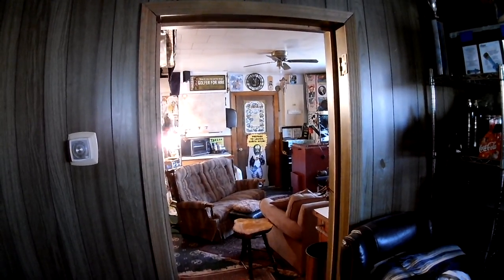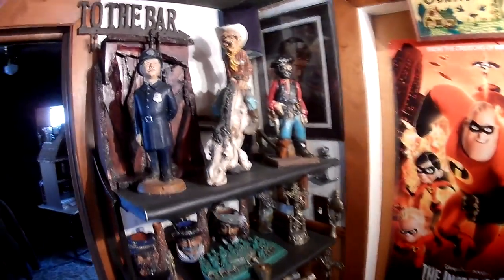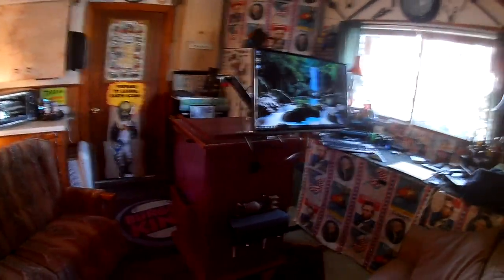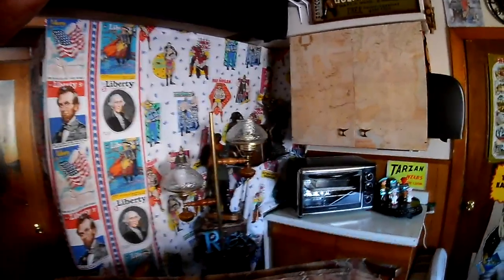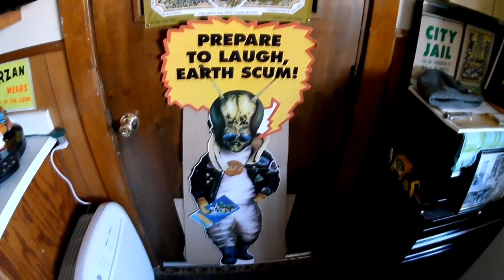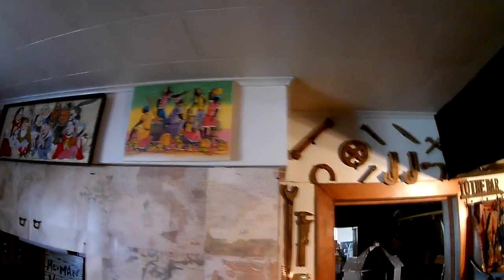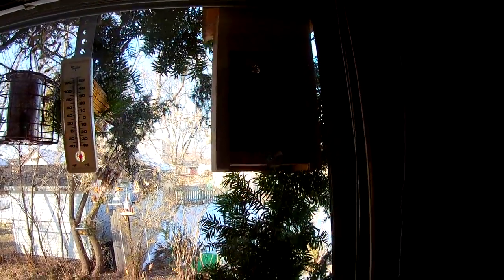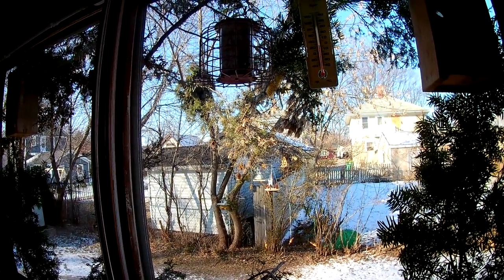Squirrel Feeding Bird Watching Man Cave Movie Theater Fun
No description needed... Just BIG fun!